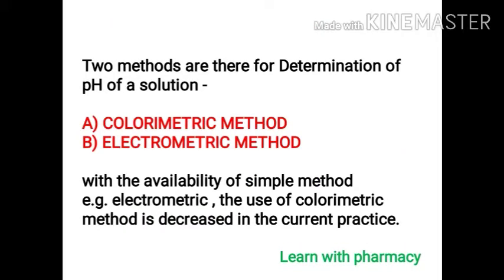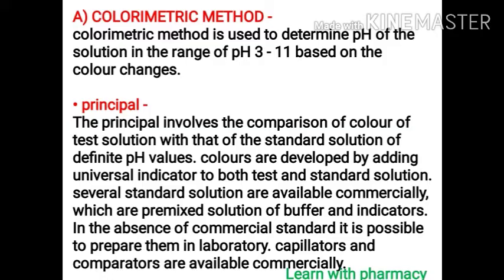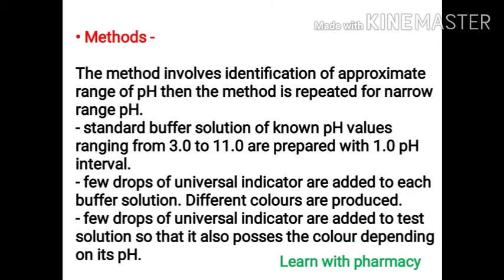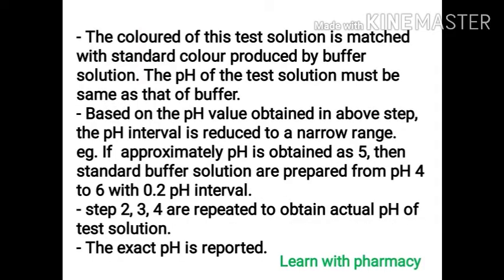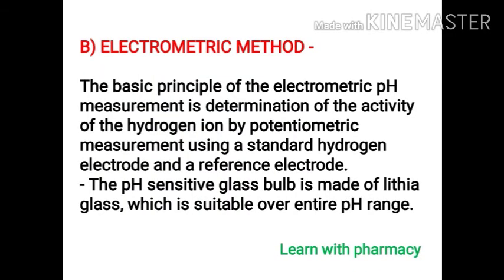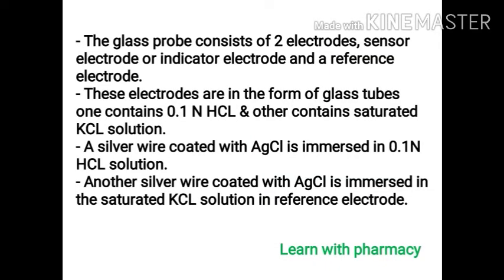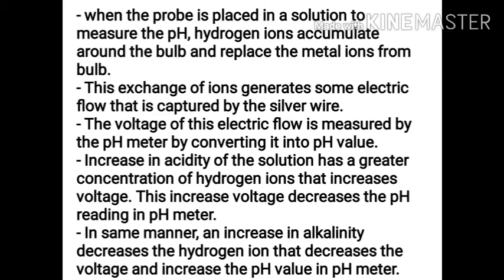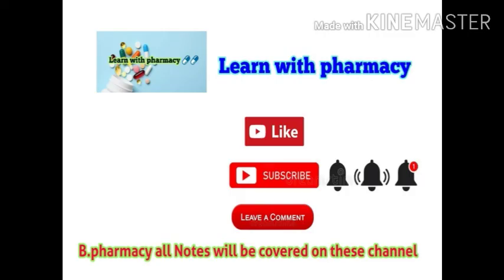Determination of pH - Colorimetric method and Electrometric method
colorimetric method and Electrometric method
determination of pH